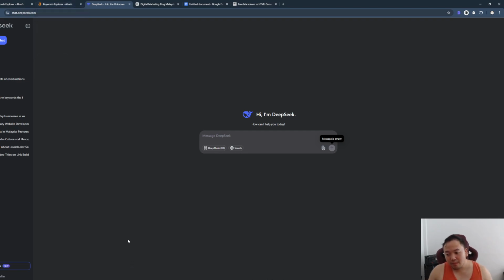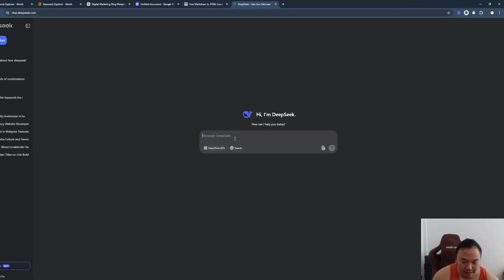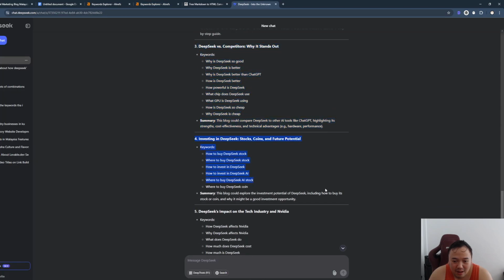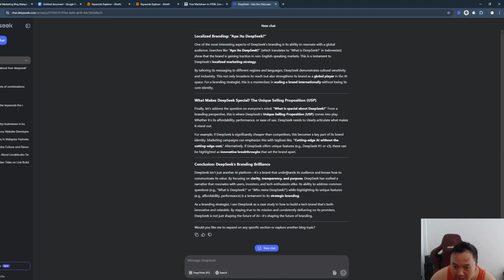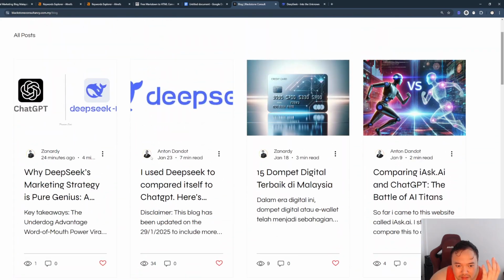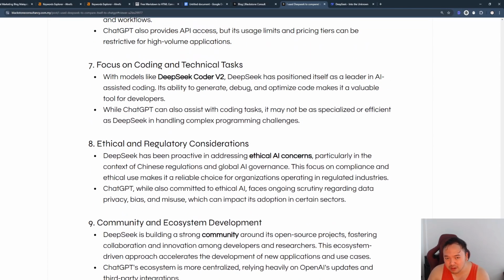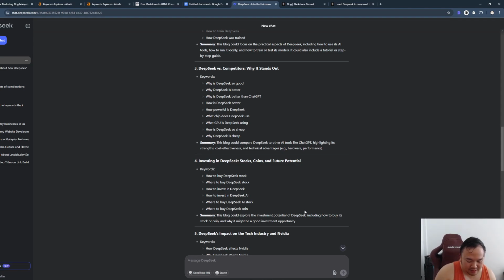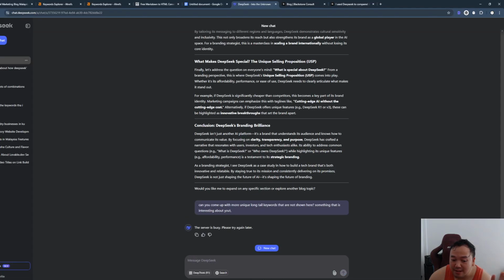Is Deepseek Really that good? Let me try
In this video, I put DeepSeek to the test to find out if it lives up to the hype! From its AI capabilities to its affordability, I’ll explore everything that makes DeepSeek stand out in the crowded world of artificial intelligence. Is it really better than ChatGPT? How does it perform in real-world scenarios? And why is it so cheap? Let’s find out together!

🔍 What I Cover in This Video:
✅ What is DeepSeek? – A quick overview of the platform and its features.
✅ Testing DeepSeek’s AI – I’ll run it through various tasks to see how it performs.
✅ DeepSeek vs. Competitors – How does it stack up against ChatGPT and other AI tools?
✅ Why is DeepSeek So Affordable? – Breaking down the cost and value proposition.
✅ My Honest Review – Is DeepSeek worth your time and investment?

💡 Why DeepSeek?
DeepSeek has been making waves for its cutting-edge technology and unbeatable pricing. But is it really as good as people say? Whether you’re a developer, business owner, or just an AI enthusiast, this video will give you the insights you need to decide if DeepSeek is right for you.

💬 Let’s Discuss!
What do YOU think about DeepSeek? Have you tried it yet?